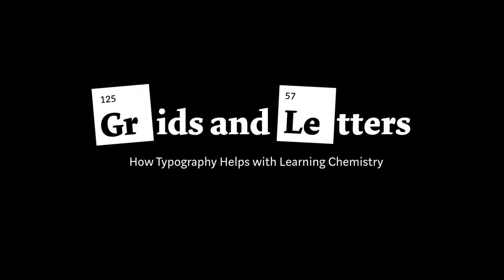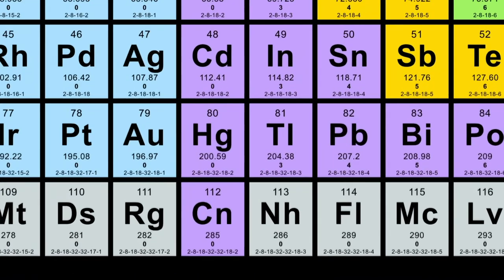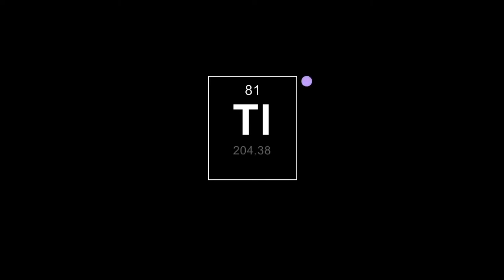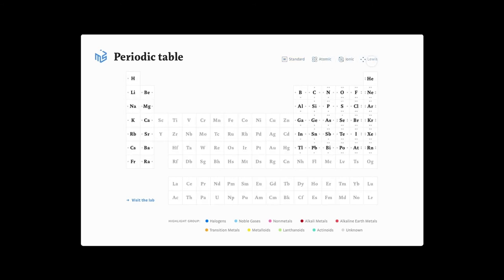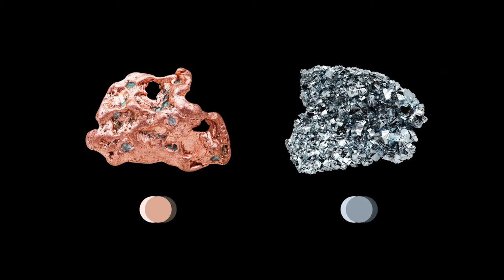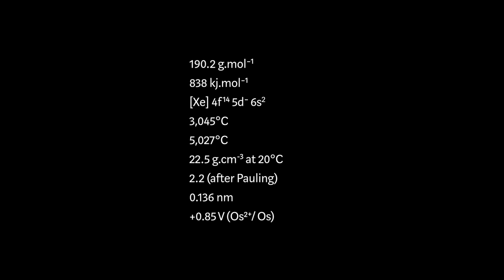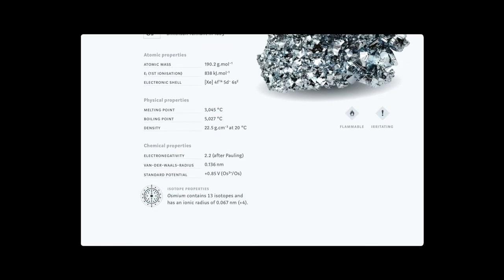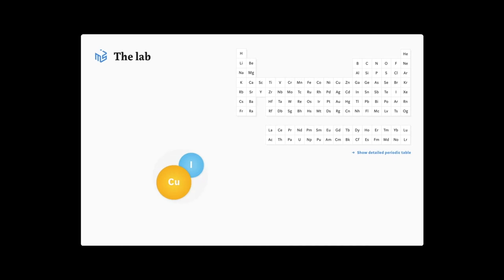Julia Hilt — “Grids and letters: How typography helps with learning chemistry”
Right now digital teaching materials are more important than ever for teachers and students. Julia Hilt will explain how her semester project “The Digital Chemistry Lab” supports students in learning the basics of chemistry and how typography can help to create a better learning environment.